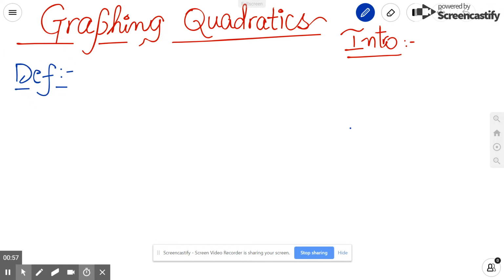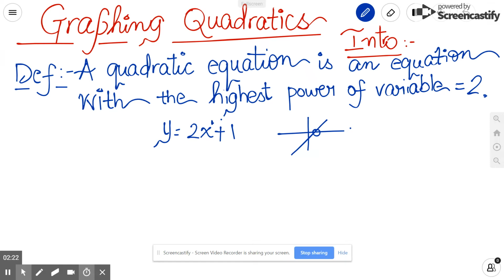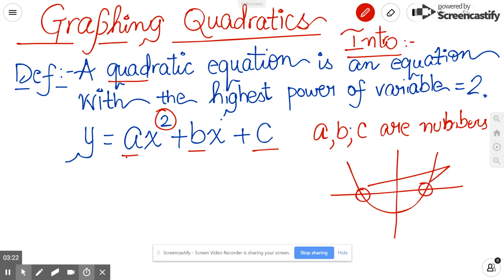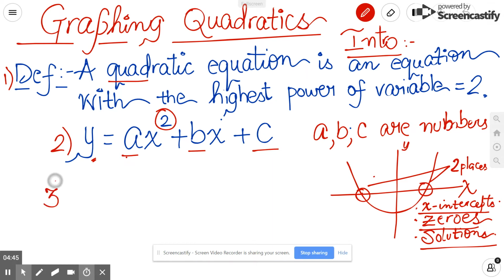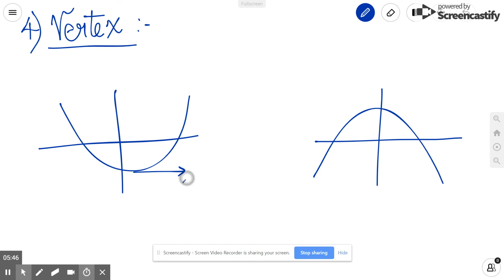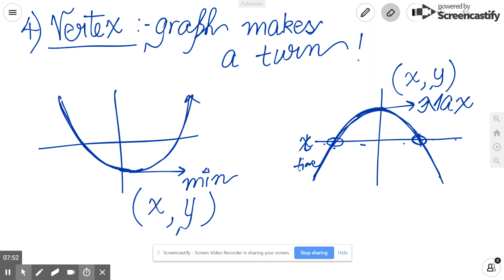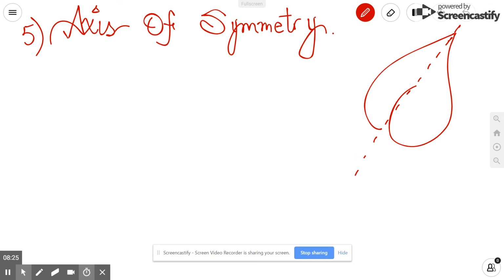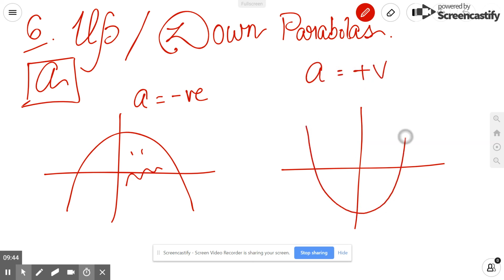Quadratic Functions-An Introduction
Quadratic Functions, Vertex, Parabola, Axis Of Symmetry